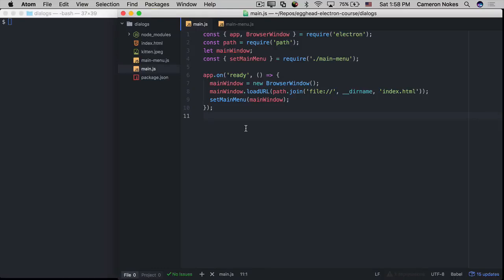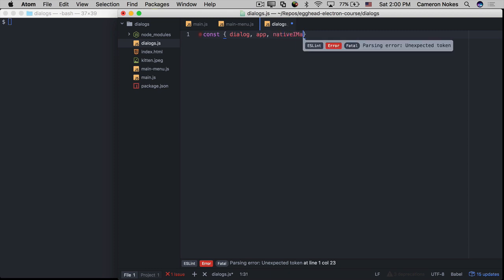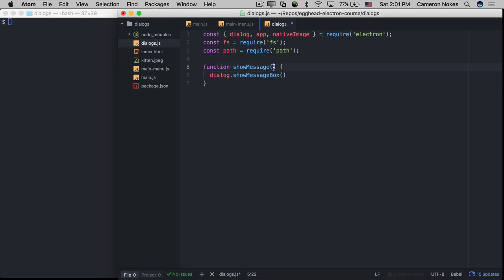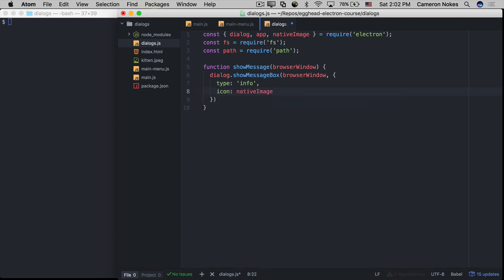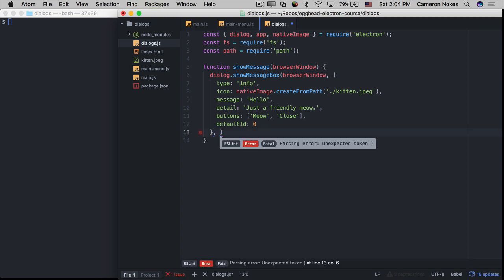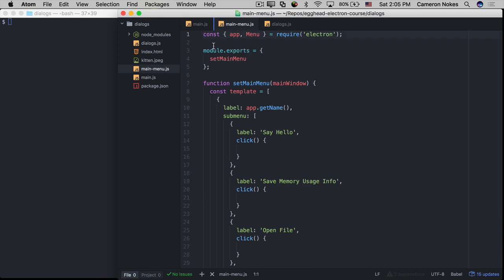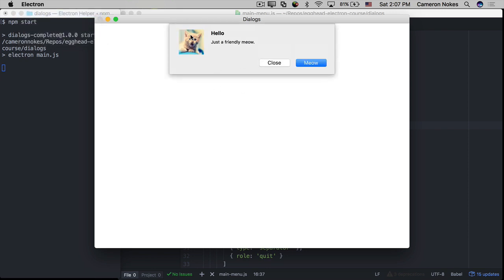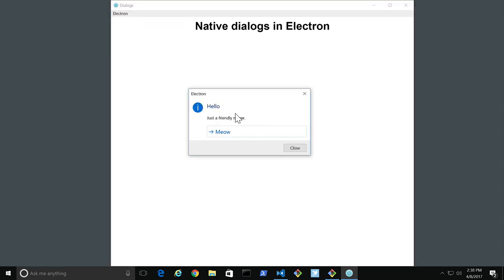05 - Displaying Native Desktop Dialog Windows Using JavaScript Tutorial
In this Electron tutorial, we will learn how to display native desktop dialog windows using JavaScript. Dialog windows are a useful feature in desktop applications that allow users to select files, folders, or provide input for various tasks.

We will cover the following topics in this tutorial:

Creating an Open File dialog window
Creating a Save File dialog window
Creating a Message Box dialog window
Creating a Custom dialog window
By the end of this video, you will have a better understanding of how to display different types of native desktop dialog windows in your Electron app using JavaScript.

Whether you're new to Electron or looking to expand your knowledge of the framework, this tutorial is a great place to start.